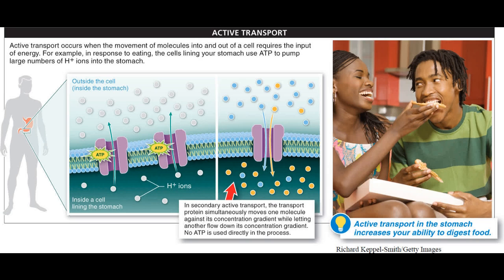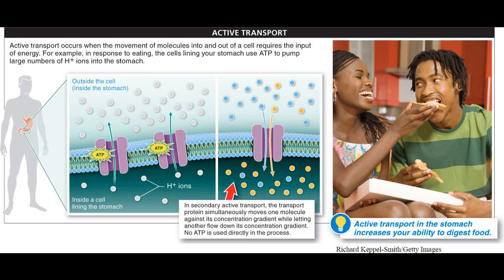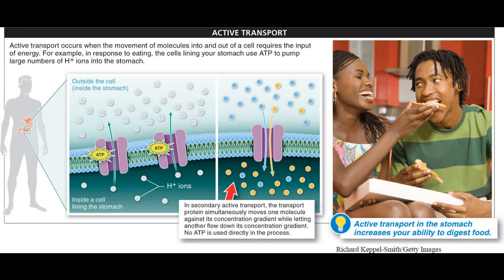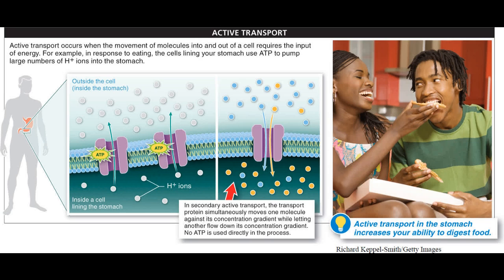3.10 Energy for Active Transport